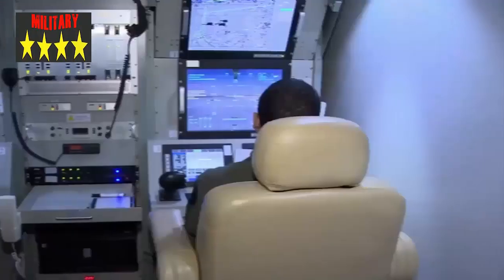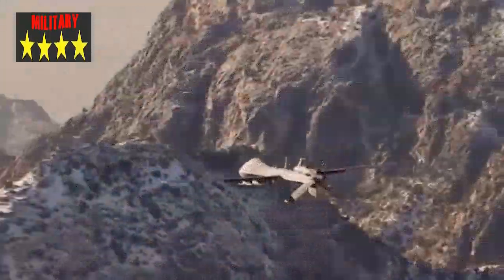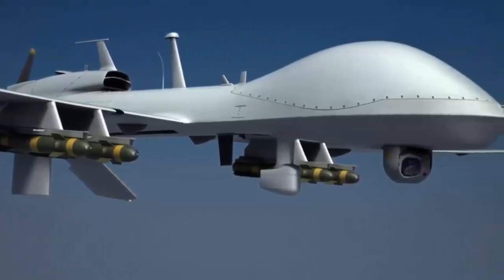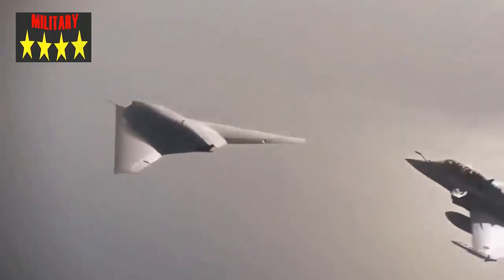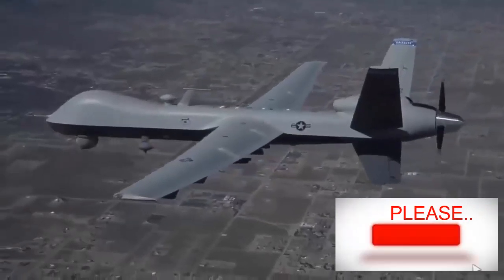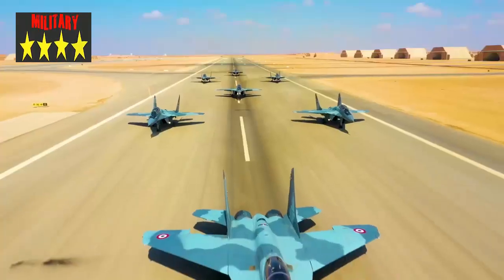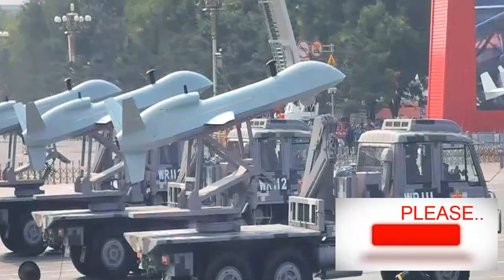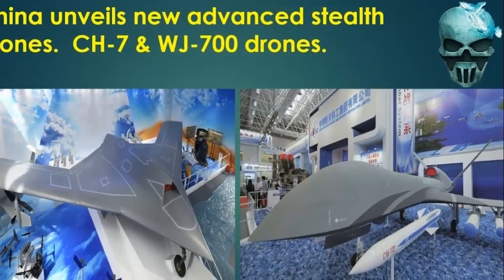The Egyptian Air Force possesses 108 Wing Loong drones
In recent years, China's development in the field of military aircraft can be described as blossoming everywhere. Not only is the performance of manned fighters becoming more advanced and mature, but unmanned fighters are also developing rapidly step by step. Cheng Fei has performed well in this field. It has developed the Pterosaur 1 and Pterosaur 2 surveillance and unmanned aerial vehicles, and has won many export orders. Among them, the Egyptian Air Force has introduced 108 aircraft in two batches.

The latest sight of the Egyptian Air Force is the Pterosaur 1D reconnaissance all-in-one drone. The previous two UAVs Pterosaur 1 and Pterosaur 2 were essentially different in performance. Pterosaur 1 is a "small-headed" search and attack drone that can carry a variety of laser irradiation, ranging, detection, electronic countermeasures and other equipment. The Pterosaur 1 drone has complete functions, but as a small drone, its mounting capacity is not outstanding. The two wing points have only 200 kg of ammunition and limited firepower.

The Pterosaur 2 UAV, which is improved on the basis of Pterosaur 1, is a large surveillance drone. The maximum take-off weight of Pterosaur 2 reached 4.2 tons, the maximum load capacity was more than 500 kg, and there were 4 external attachment points on both sides of the wings. When using a 3-unit composite pylon, it can carry 12 blue sword 7 air-to-surface missiles. The cost of performance improvement is relatively high. The price of a single unit of Pterosaur 1 UAV is only 1 million US dollars, while the price of a single unit of Pterosaur 2 UAV is close to 5 million US dollars.

Cheng Fei also developed two UAVs with the same mission attributes but the performance difference is large, so that the two are combined to meet the needs of different customers. Before the Egyptian Air Force introduced 76 Pterosaur 1 drones, and its performance was very recognized, but in recent years, the Egyptian Air Force ’s actual combat missions have increased, and the problem of the small amount of Pterosaur 1 ammunition has been highlighted. In contrast, Pterosaur 2 is more in line with the current needs of the Egyptian Air Force.

Drones are a kind of consumables. The quantity cannot be too small. Although the price of Pterosaur 2 is much less than that of fighters, the cost of purchasing more is not a small amount. So is there a drone between Pterosaur 1 and Pterosaur 2? Of course, this is Pterosaur 1D. Pterosaur 1D mainly upgrades the range and ammunition capacity of Pterosaur 1, the stagnation time has been increased from 20 hours to 35 hours, and the ammunition capacity has also increased from 200 kg to about 400 kg.

The first appearance of Pterosaur 1D at the 2018 Zhuhai Air Show was seen by the participating Ethiopian Air Force personnel. From the performance point of view, the combat effectiveness of Pterosaur 1D has improved several times compared to Pterosaur 1, and it can carry up to 8 blue Sword 7 air-to-ground missiles, while the performance has been greatly improved, the price of the single aircraft has not increased much, only 1.8 million US dollars. At that air show, the Egyptian Air Force once again signed an order for 32 Pterosaur 1D, and purchased a total of 108 two times, becoming the largest customer of Pterosaur.

As we all know, China ’s fighter jets have not received more exports in recent years. The reason is that the third-generation aircraft market has already been saturated, and the fourth-generation aircraft has not yet entered the climax of equipment. At this time, it is inevitable that the fighter jets will export less. However, unmanned aerial vehicles such as Pterosaurs have sprung up in recent years. They have opened up the international market and obtained a large number of orders. The reason is very simple: our unmanned aerial vehicles are cheap, have excellent performance, and have excellent combat performance!

Which kind of military aircraft to export is the same, the key lies in having its own characteristics and advantages. At present, in the field of military aircraft export, the drone represented by the pterosaur series has obviously become our "fist" product! In the future, we will continue to deepen our efforts in this field and continue to improve the existing advantages. If we can take over the world drone market, why not export more manned fighter jets one by one?

Since the early 1980s, Egypt has been concerned with the design and manufacture of unmanned aircraft in multiple models, and has diverted numbers of target planes that use turbojet engines to reconnaissance planes.

Egypt has cooperation in the manufacture of unmanned aircraft with Poland, France, South Korea, Russia and, finally, China